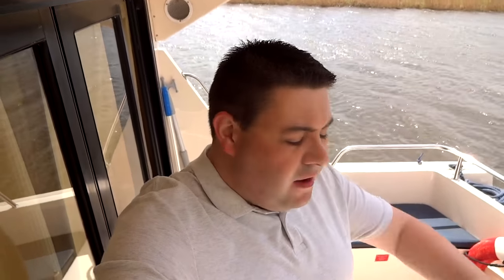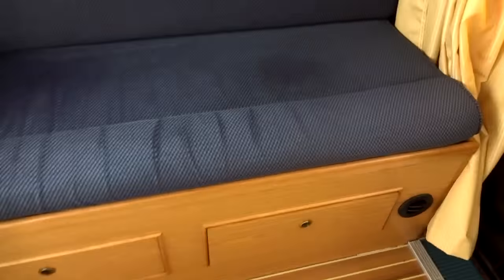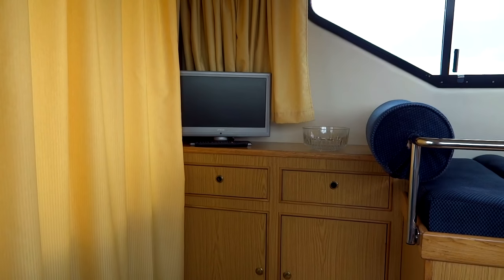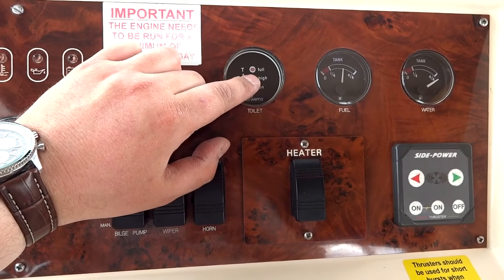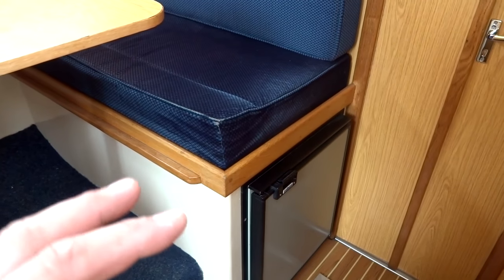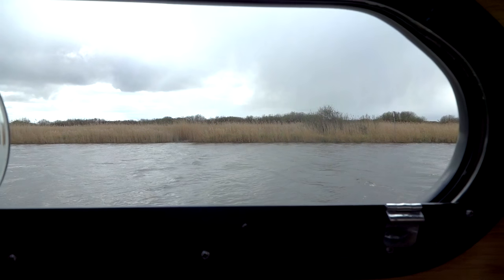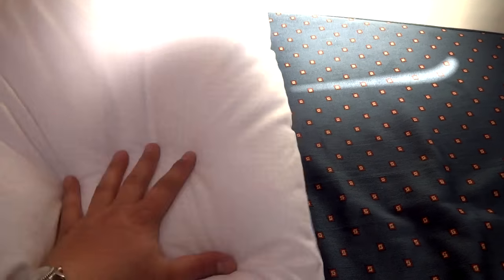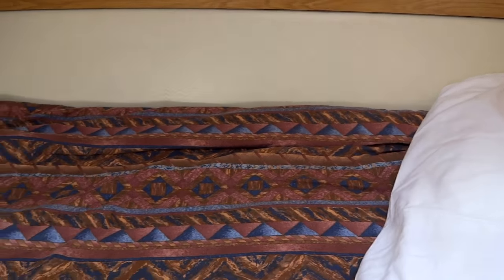Brinks Belmore - The Review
Boat review of Brinks Belmore, a compact yet surprisingly spacious boat.

A lovely boat for hire on the Norfolk Broads, from Barnes Brinkcraft in Wroxham.